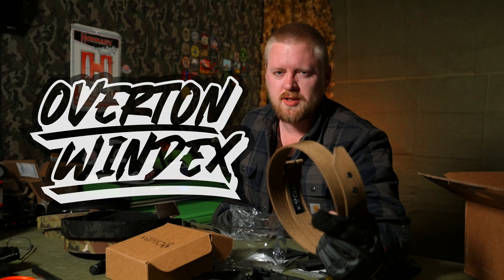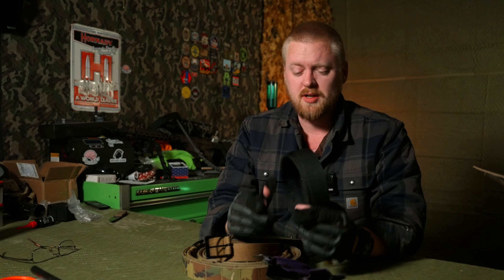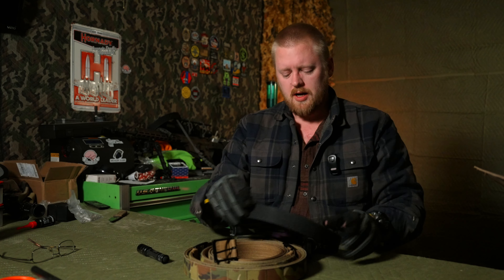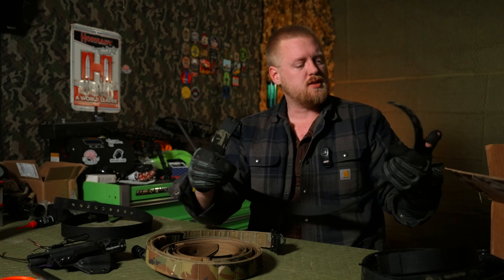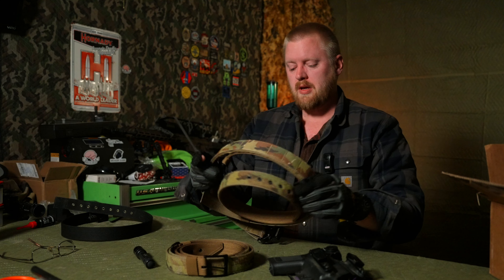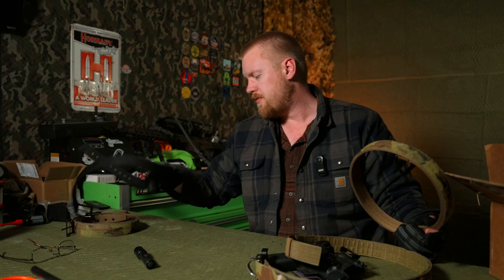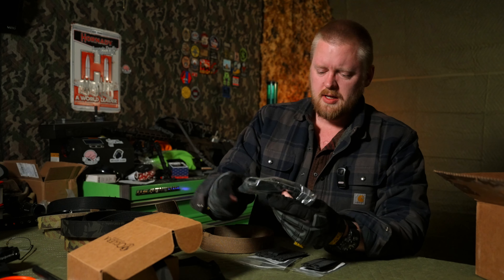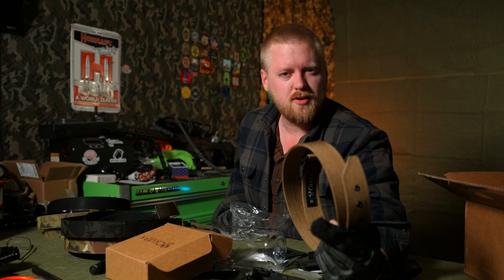My Correct Opinion - CCW Belts